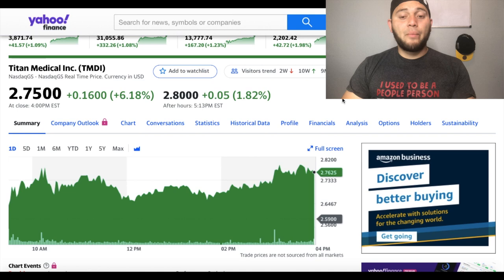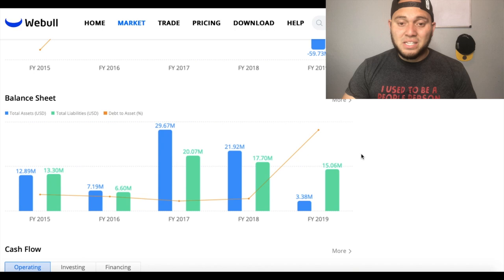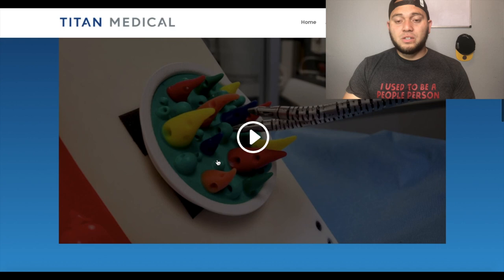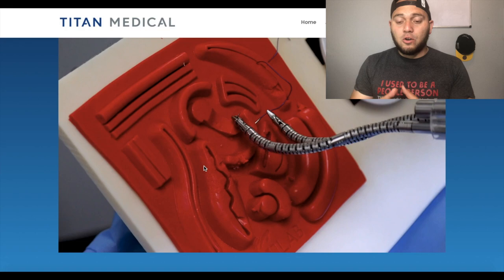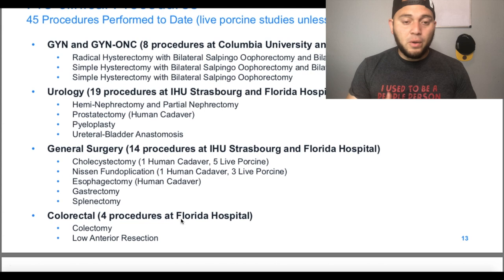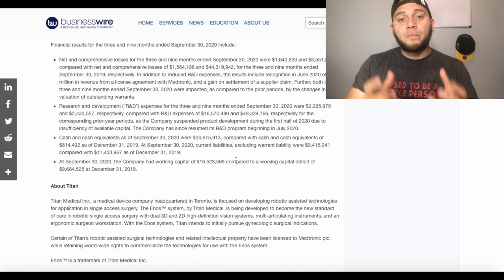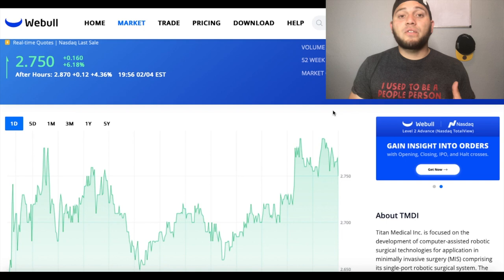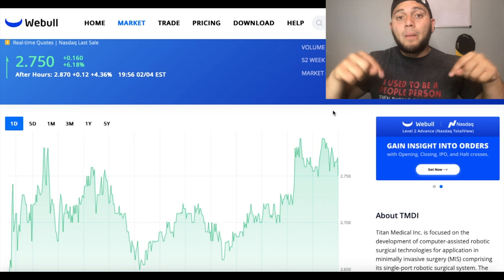Is TMDI STOCK a BUY NOW? Titan Medical (TDMI) Stock Analysis and Prediction! Penny Stock!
Get a free stock if you join Robinhood and use my

Titan Medical is a Penny stock that has huge potential for growth. Its been getting a lot of attention from investors causing a recent run up from the stock. TMDI stock is in the medical side of the stock market and could really show a lot of promise in the future.

Titan Medical specializes in the fabrication of technology to help surgeons perform open surgery at a more manageable and more effective way than ever before. They're main product is the ENOS. It has a special monitor to help with high definition imagining to help the surgeon maneuver their way through the patient. They have perform 46 successful surgeries using this technology and it could be even more in the future. ENOS is the money maker for this company.

When TMDI reported their earn gins they stated that the company is in positive according to their balance sheets. They also even had two separate public offerings to help increase their capital for the company. The first one was $11.5 million and the second was $15 million. In the span of two weeks they raised $26.5 million that they will use for their research and development of the company. If you don't have this in the portfolio at least have it on your watchlist for the future. This company does have potential for growth and change the medical field as we know it.

I also give my full analysis on the company and my price prediction at the end of the video. Hope you enjoy the video.

Hope you enjoyed the video please remember I am not a financial advisor this is strictly for entertainment and I love entertaining you all.

I have done a lot research and have read a lot of articles pertaining to these companies and stocks so I do hope you guys enjoy the video.

If any one is interested in joining and taking some time to invest in the stock market, my link will be down below.

Side Note: There may be a discrepancy in some of the numbers I spoke in the video (in terms of the stock value, growth rate), as the stock market is always fluctuating and value changes constantly. These were the prices/values at the time of the recording